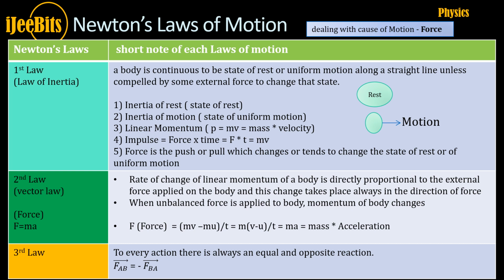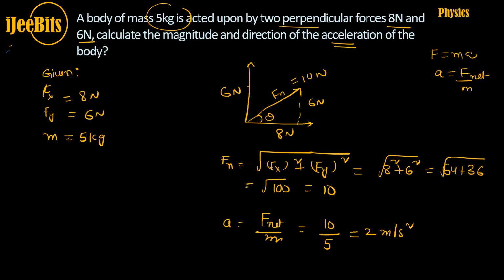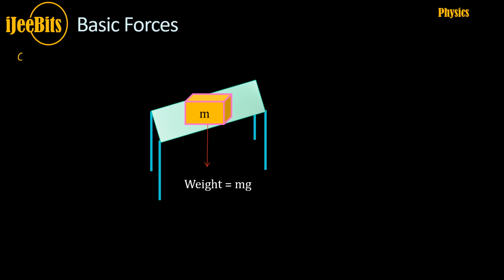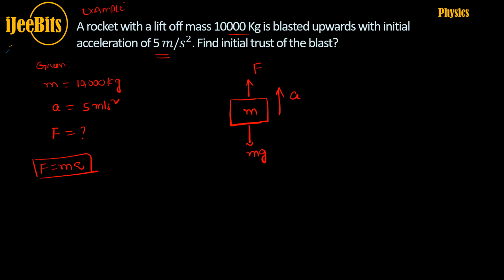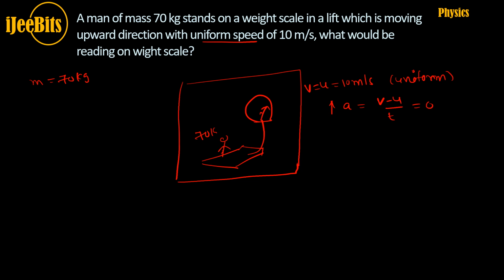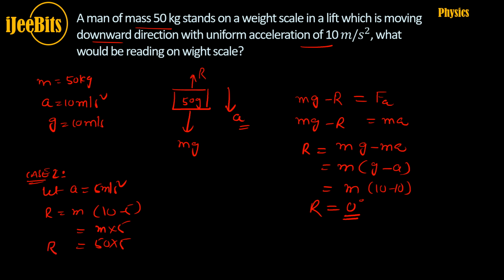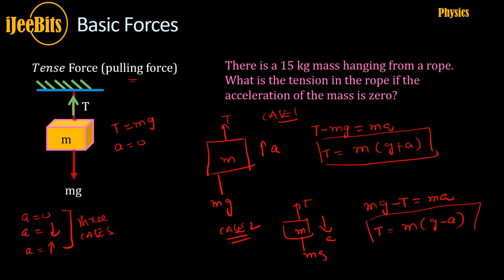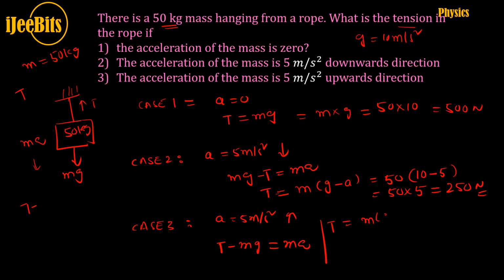Physics-1:#4.2.Newton's Laws Of Motion (without Friction)